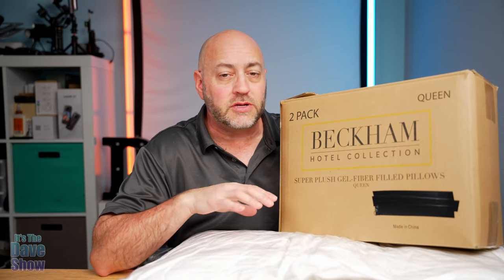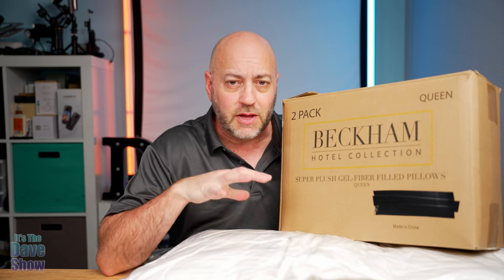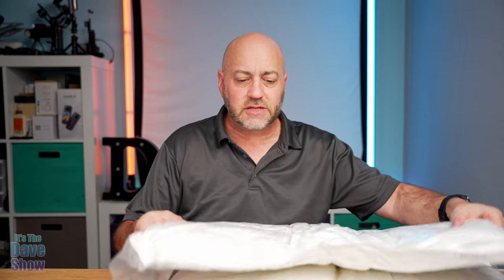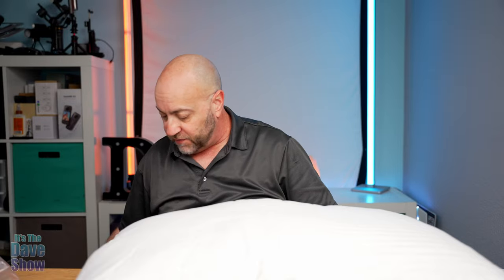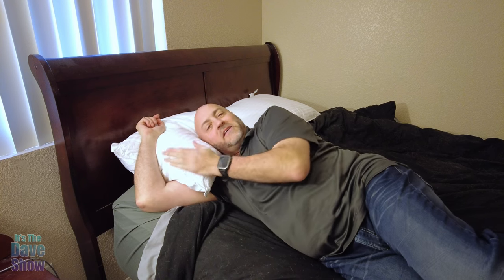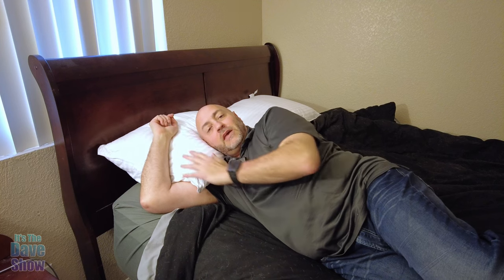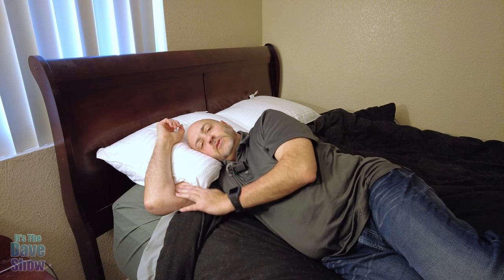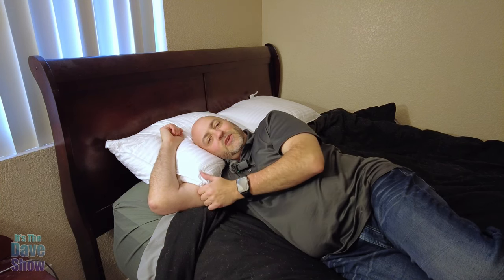Beckham Hotel Collection Bed Pillows Standard / Queen Size Set of 2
Beckham Hotel Collection Bed Pillows Standard / Queen Size Set of 2 - Down Alternative Bedding Gel Cooling Pillow for Back, Stomach or Side Sleepers